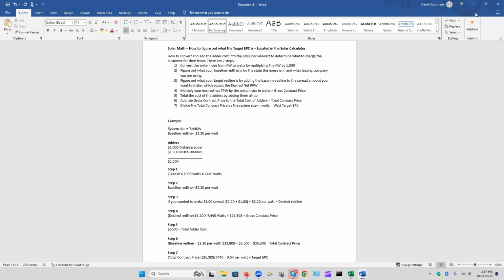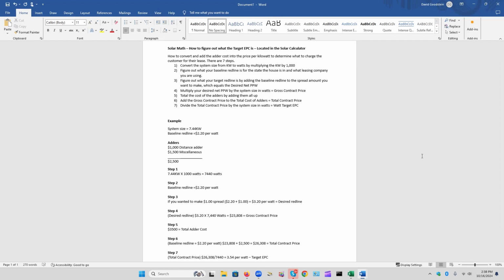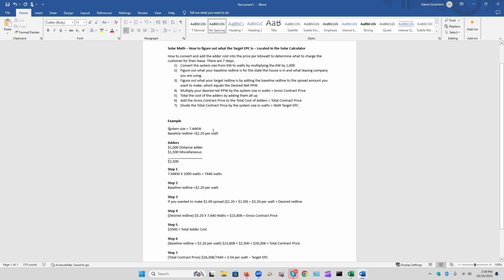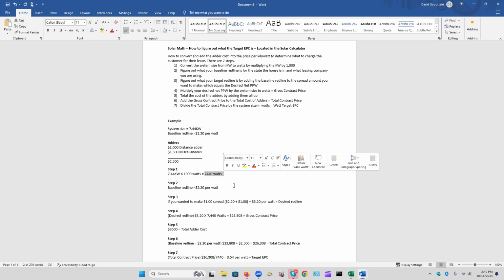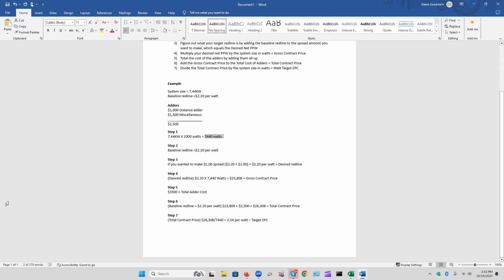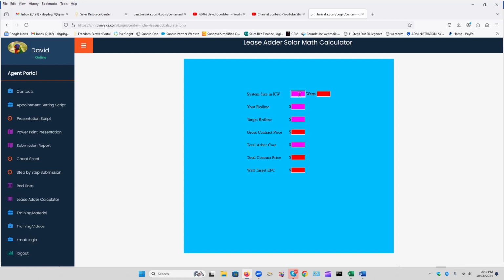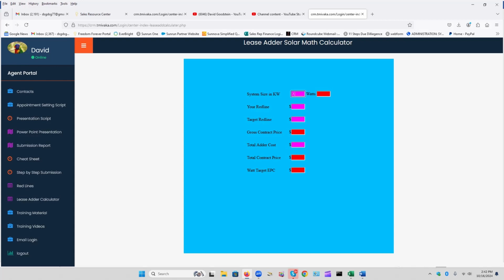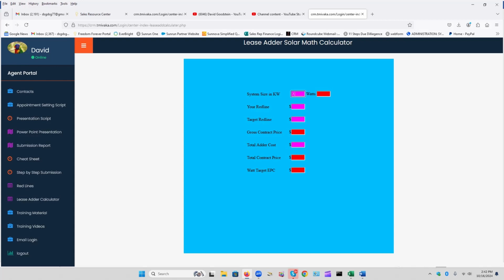Lease Solar Math Training